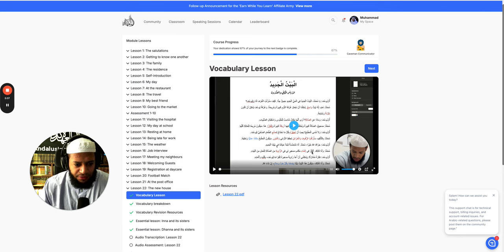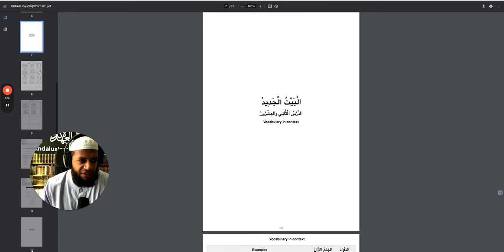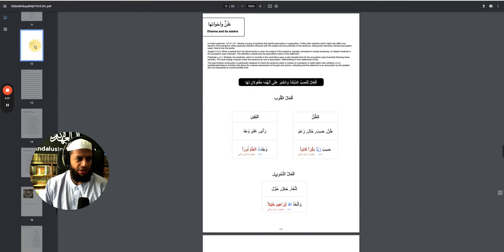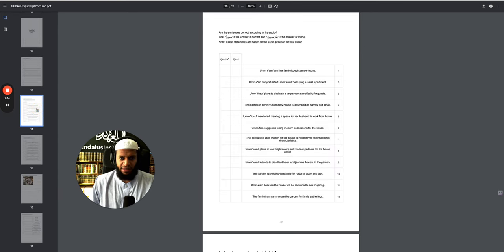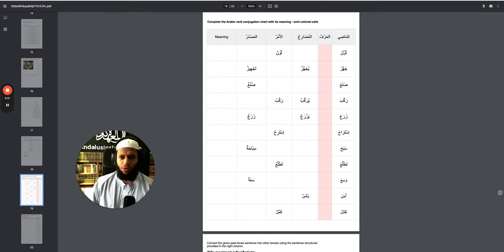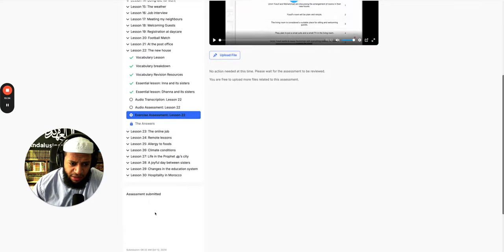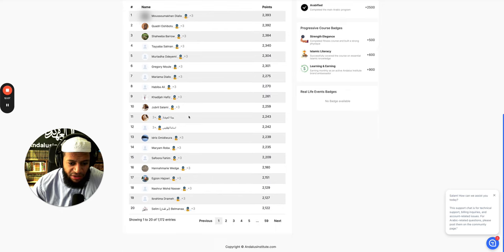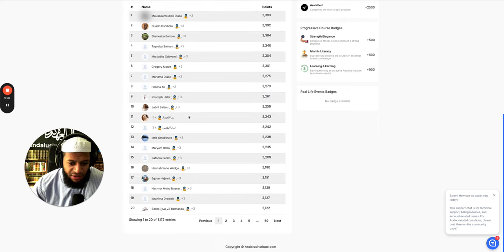What's the FASTEST Way to Learn Arabic? Andalus Institute vs Others!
In this impromptu video, I give you a sneak peek into how we teach at the Andalus Institute, specifically through our unique curriculum, "Kashf Al-Mufradat."

You'll get an inside look at how our lessons work, from vocabulary breakdowns, grammar essentials, and assessments to the personalized feedback you receive from our instructors. This system is designed not just to teach, but to ensure mastery as you progress through the lessons.

I also walk you through the different stages of the curriculum, how we integrate speaking sessions, and the leaderboard that encourages healthy competition. Plus, there’s an exclusive mention of our Qiraat system—our very own in-house currency!

We’ve developed a learning experience that offers everything from grammar practice to conversation skills, with a support system that ensures you're on track. And remember, we're the only institute that offers a money-back guarantee for those who complete the program within the set timeframe.

So, if you haven’t yet made up your mind about learning Arabic, this is your sign! Check out the program, and feel free to drop any questions you have in the comments below.

Join us on this journey to Arabic fluency!